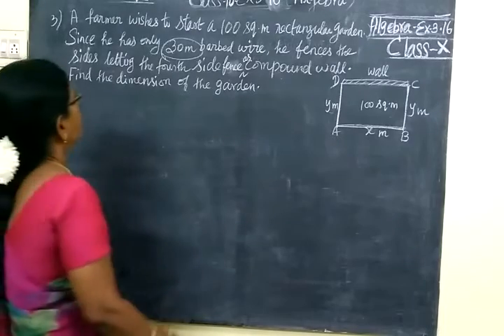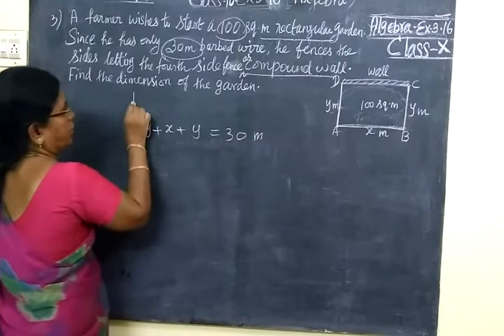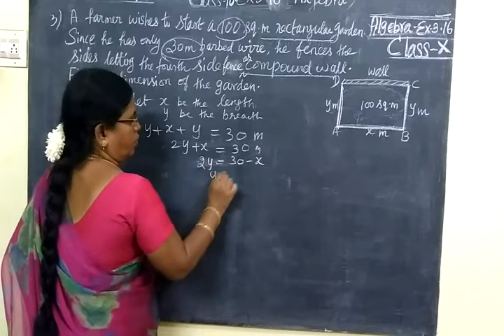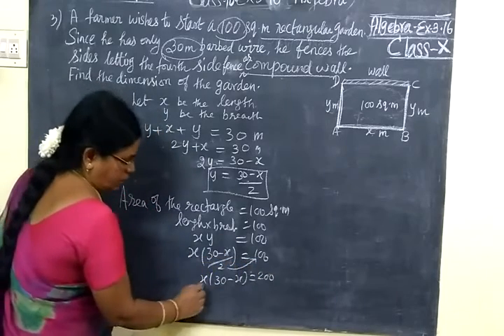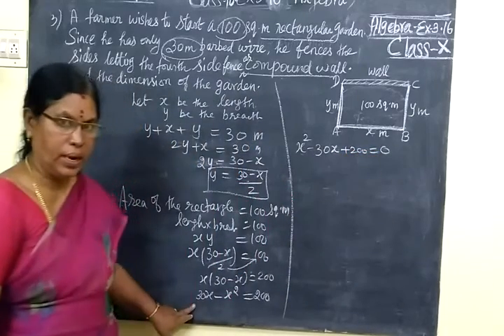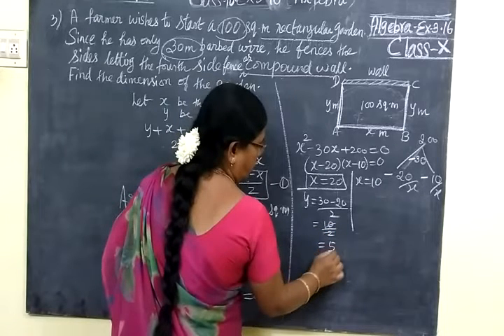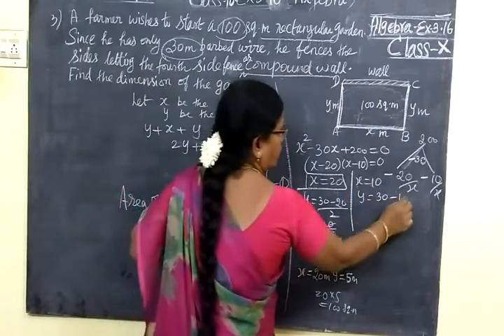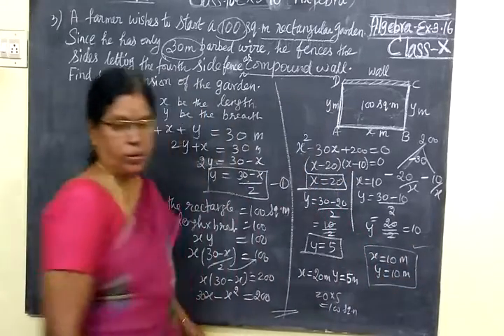TN SB 10th Maths Algebra Part 130 Ex 3 16 Sum 3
EX 3.16
3) A farmer wishes to start a 100 sq.m rectangular garden.Since he has only 30 m barbed wire he uses it for three sides and letting fourth side as the compound wall.Find the dimensions.